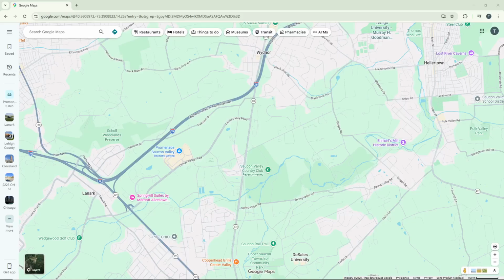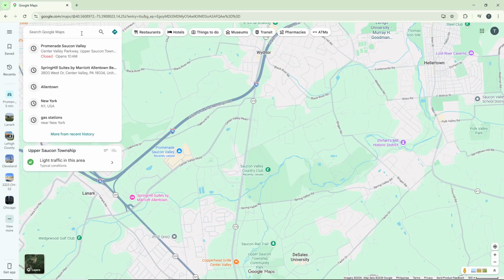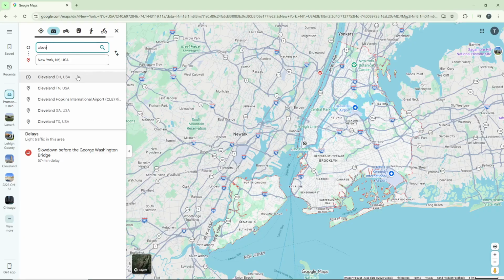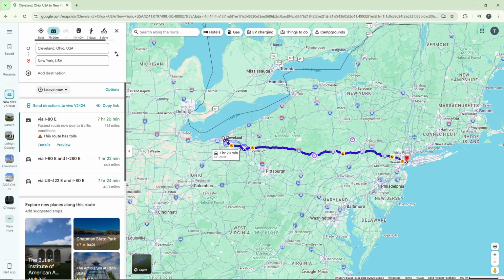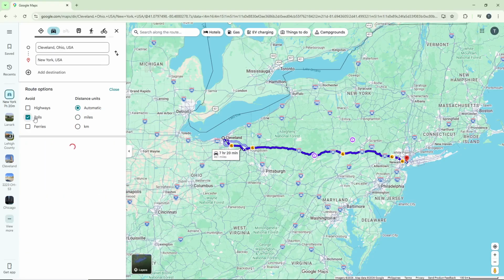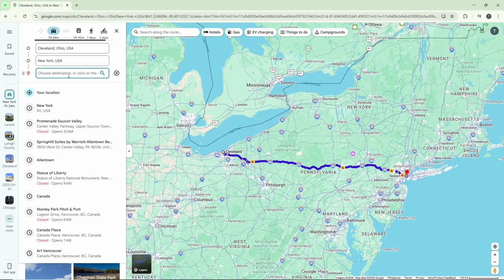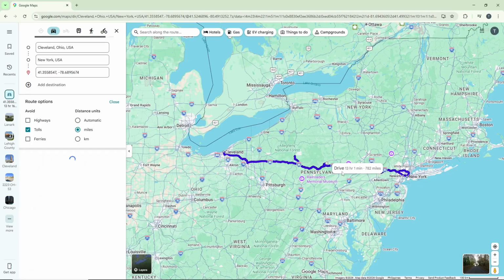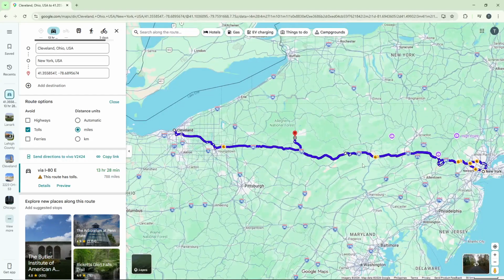How To Make A Custom Route In Google Maps (Tutorial 2026)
Along the way, you'll learn create custom route Google Maps, how to make personalized map route, plan a multi stop trip Google Maps, add multiple destinations Google Maps, design your own route in Google Maps, customize travel path using Google Maps, setup custom directions on Google Maps, how to build a custom journey Google Maps, make custom itinerary Google Maps, learn to create custom Google Maps route, easy guide for custom routes Google Maps, tutorial for custom route planning Google Maps